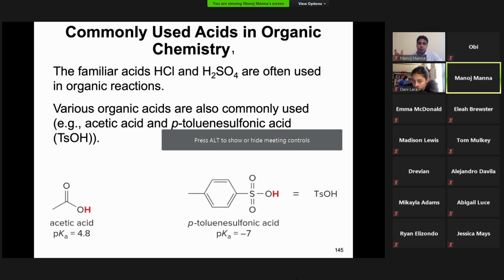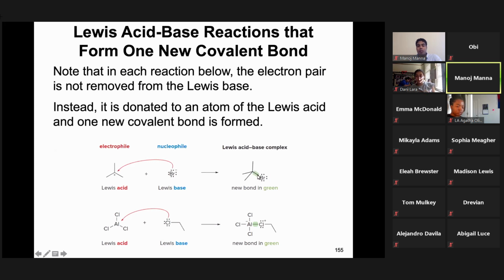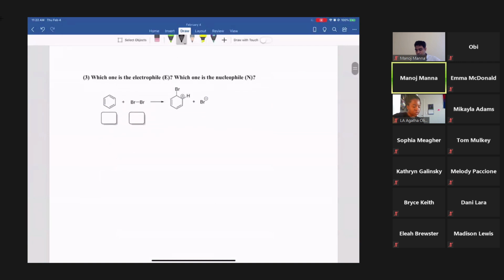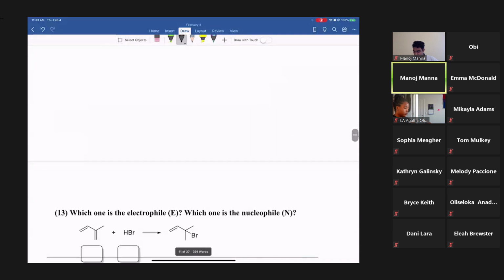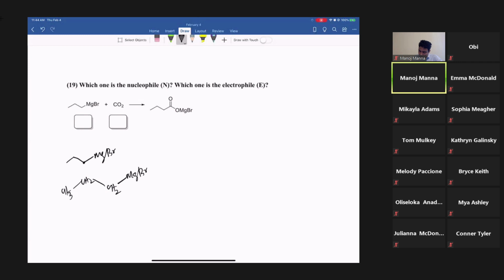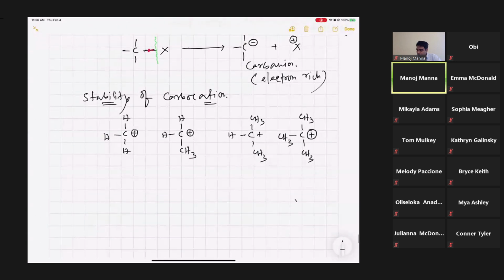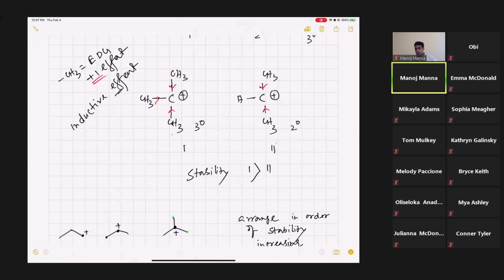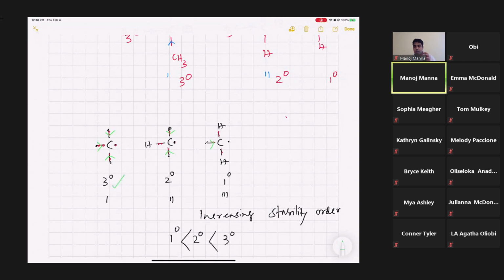O chem thursday 4th feb 2021